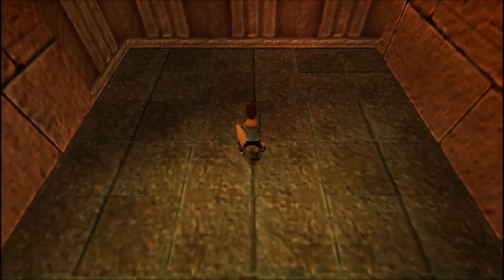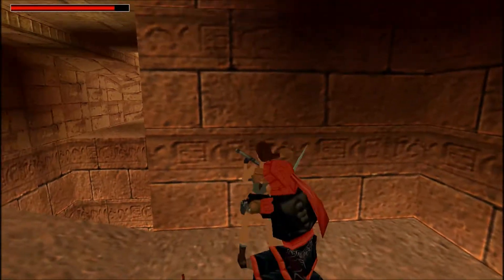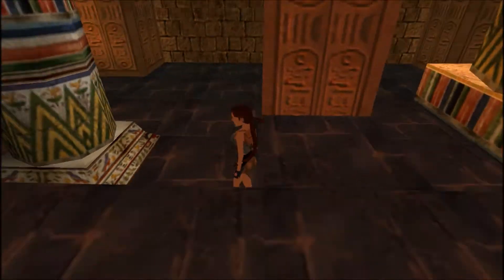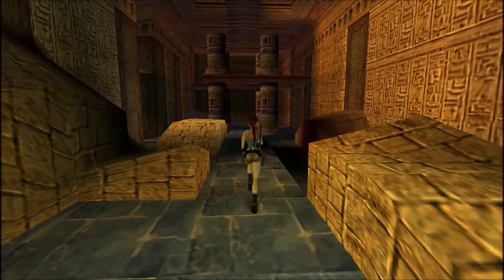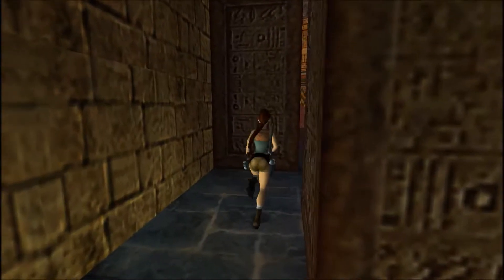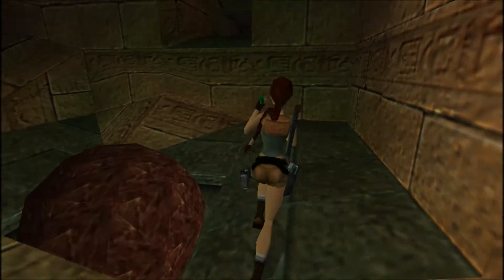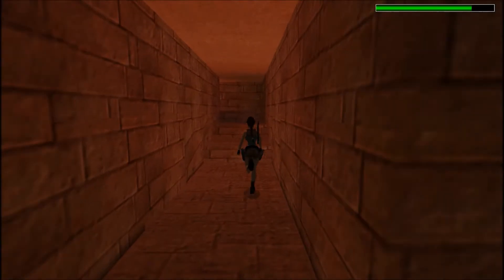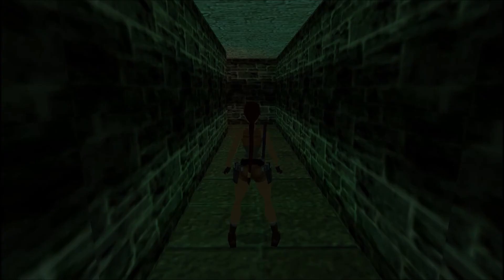11 Let's Play Tomb Raider IV - Karnak Level 2: The Great Hypostyle Hall (2nd)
Items Collected: (11) + 13 = 24
Enemies Killed: (6) + 10 = 16
Secrets Found: (0) + 0 = 0

Helpful Links:
Online Guides to Egyptian Gods and Religion